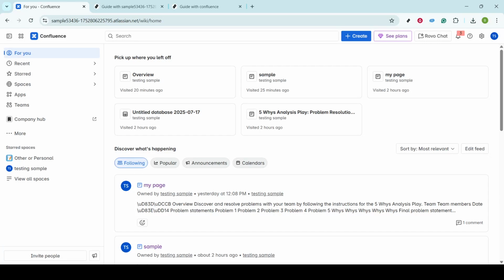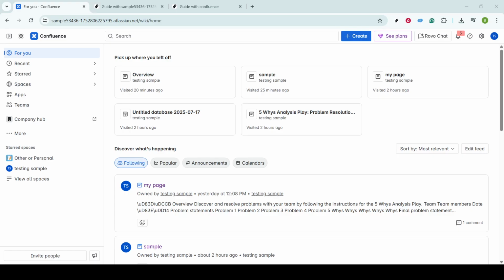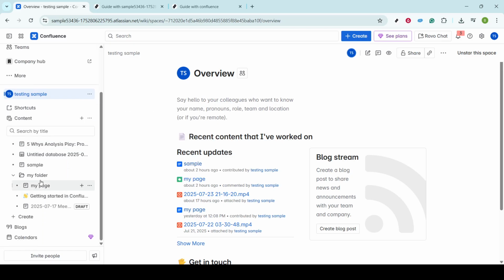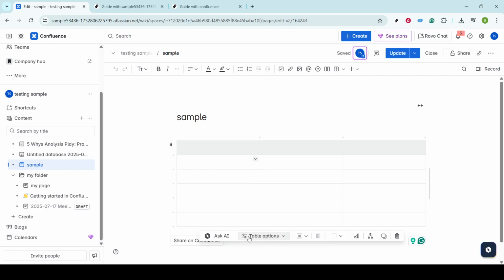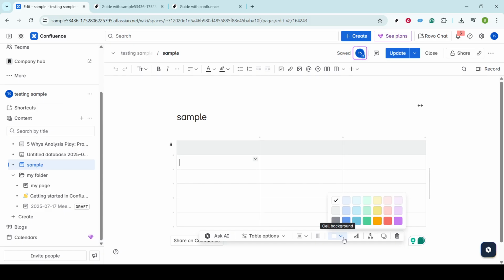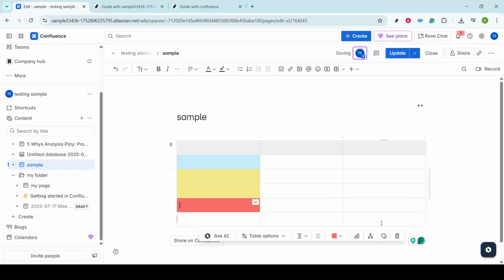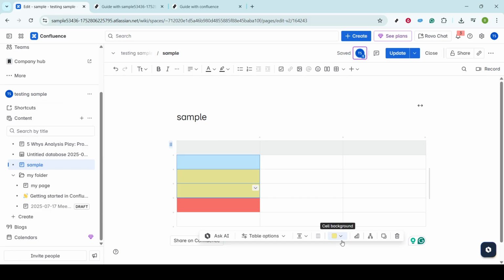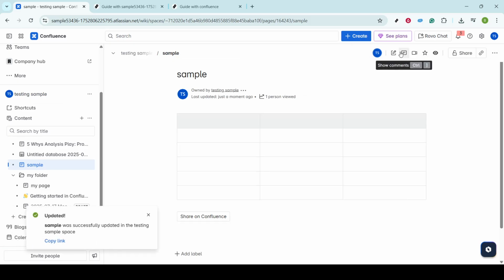How to Change Color on Confluence Table [2026 Full Guide]